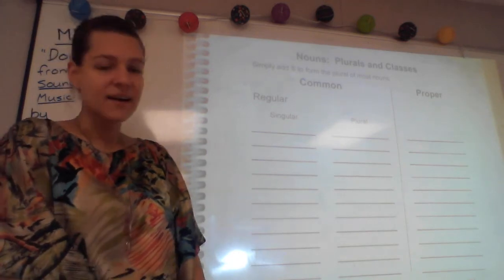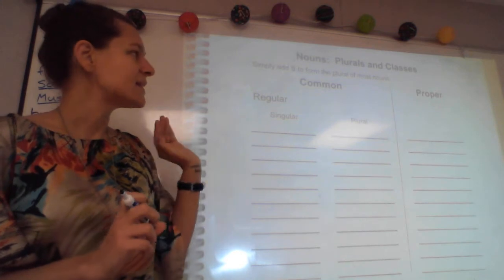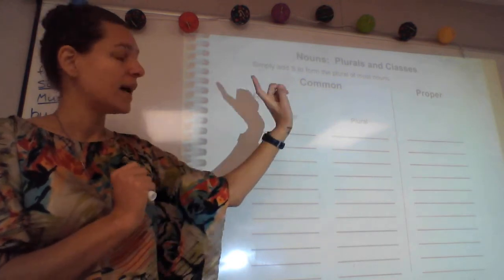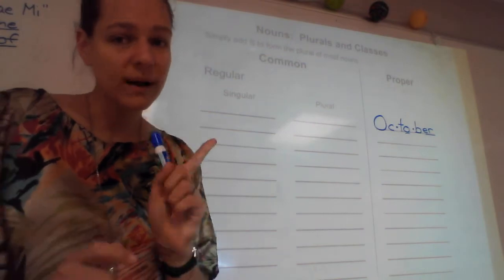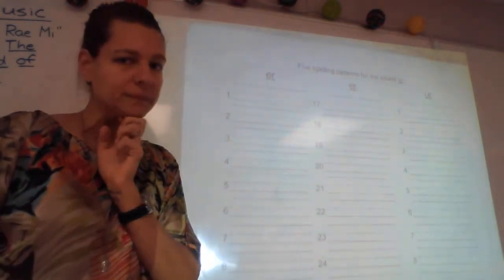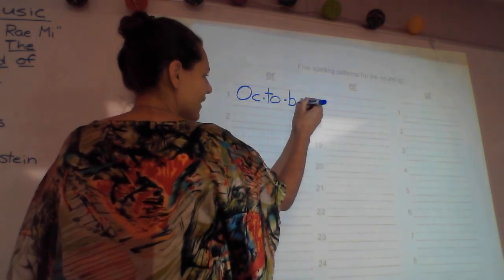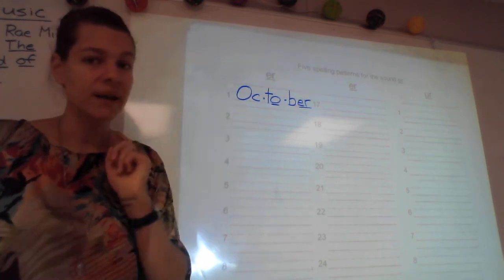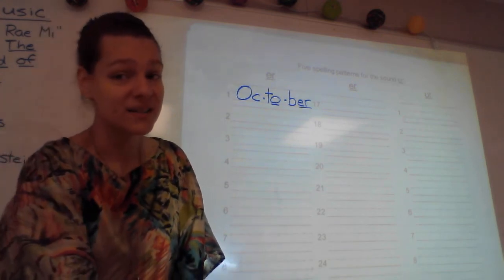Practice of new word